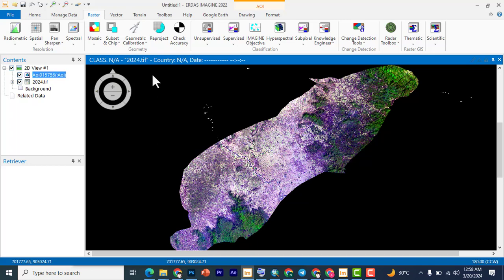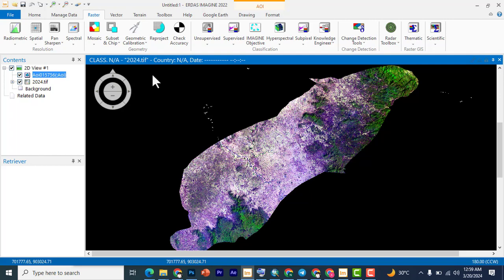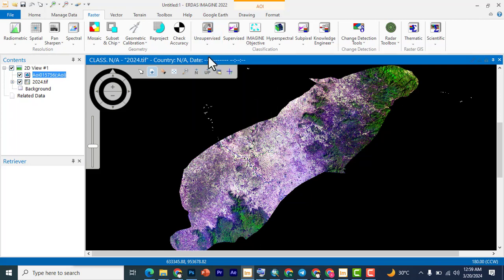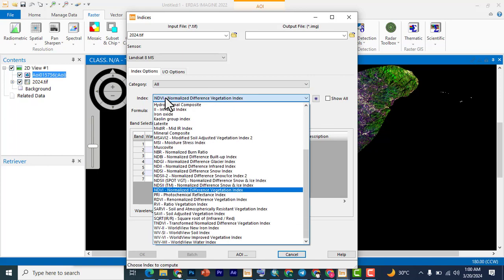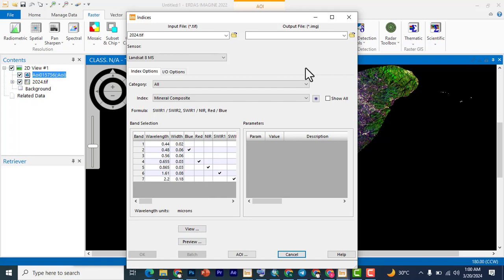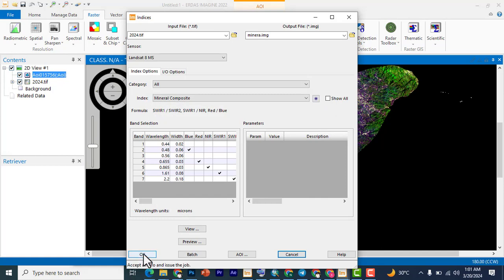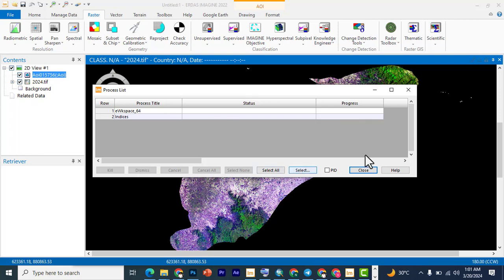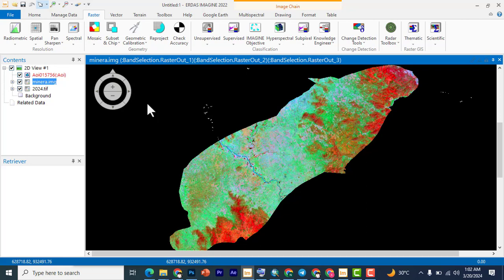How to create mineral composite map in erdas imagine 2022